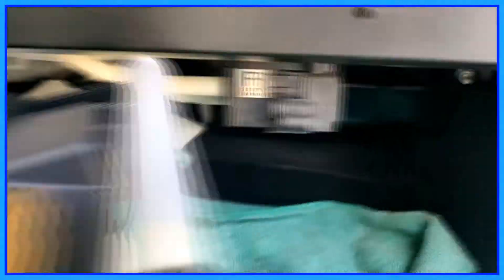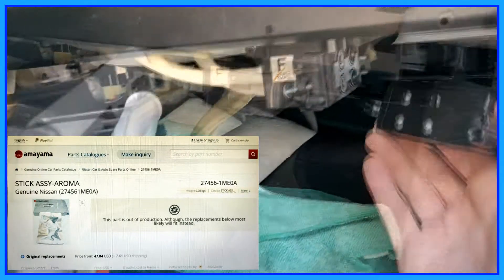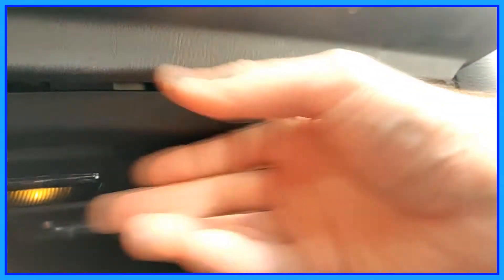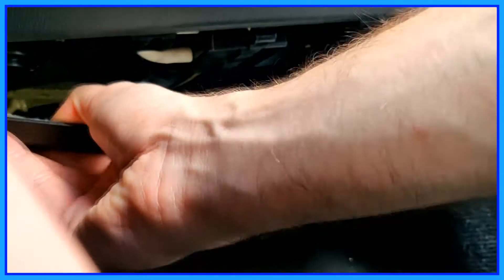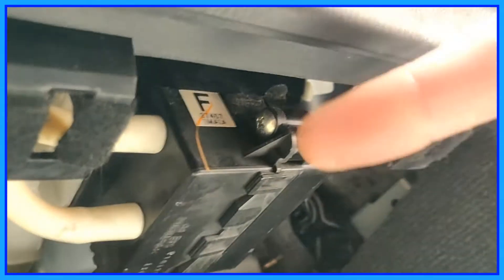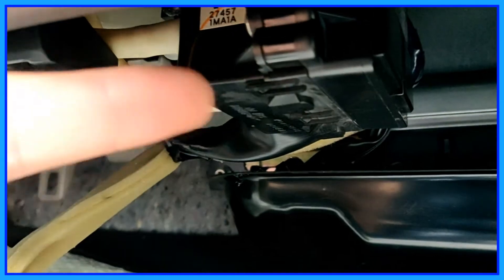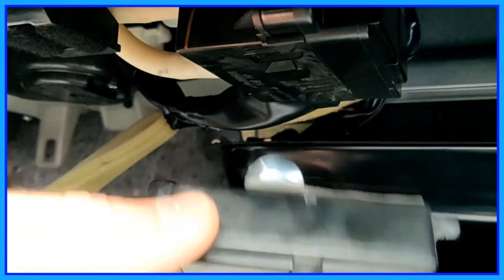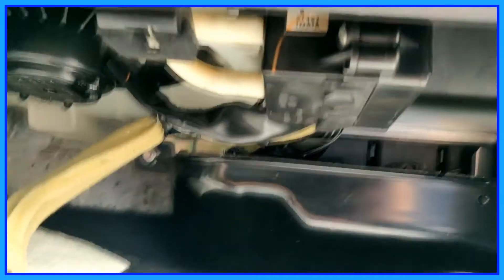parfum Cartbridge m35h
Available for FOREST AIR system in INFINITI M37 M56 M35H and Q70.
How To change your parfum cartbridge, easy but first you need to find that cartbridge... REF 27456 1ME0A.